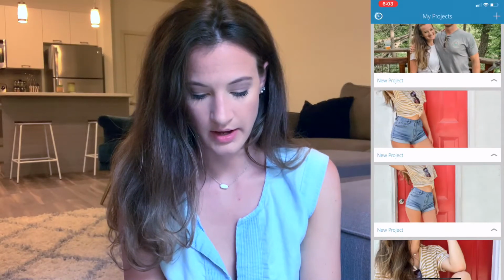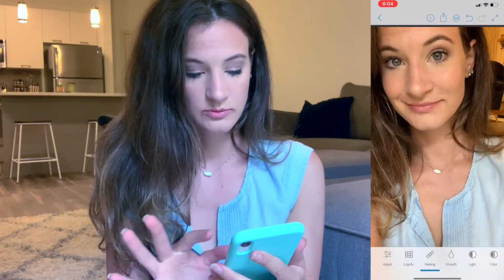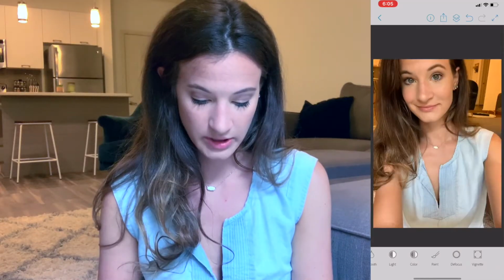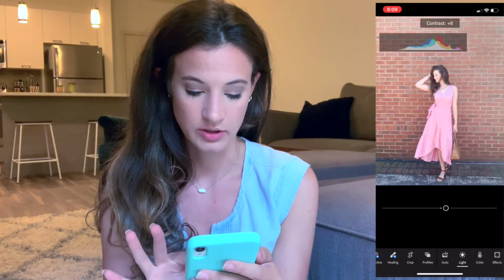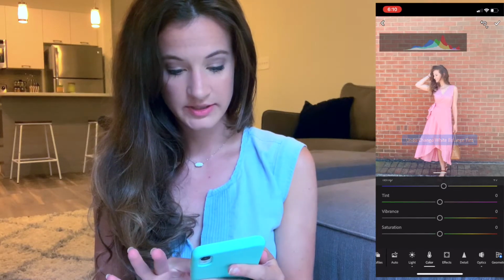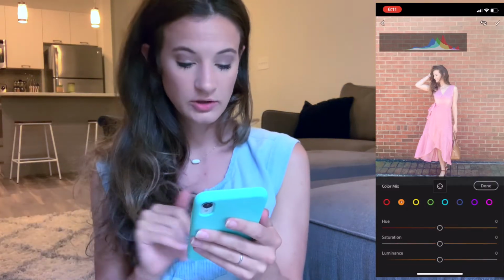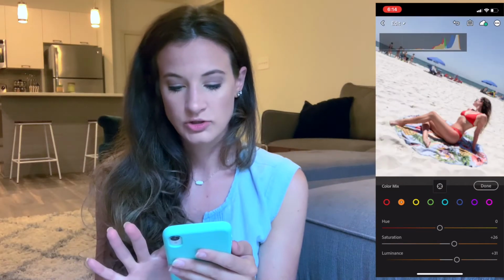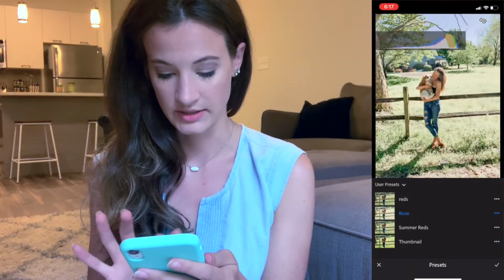HOW I EDIT MY INSTAGRAM PICTURES (free apps)